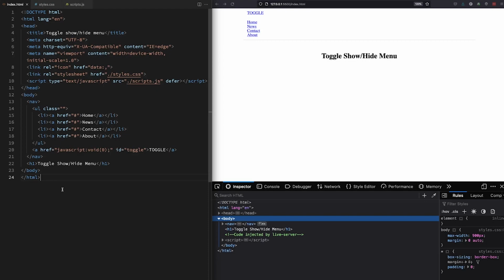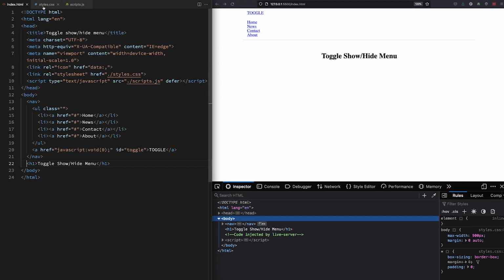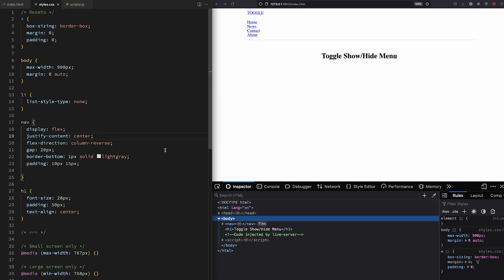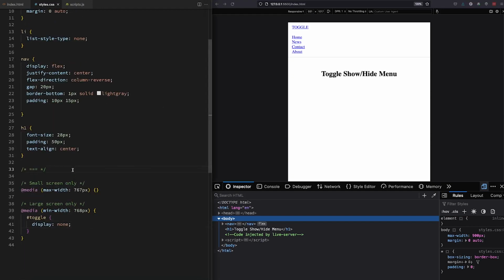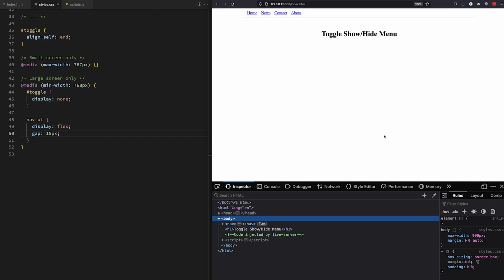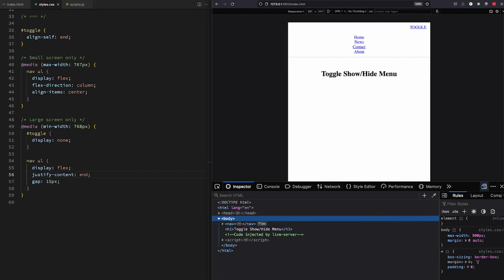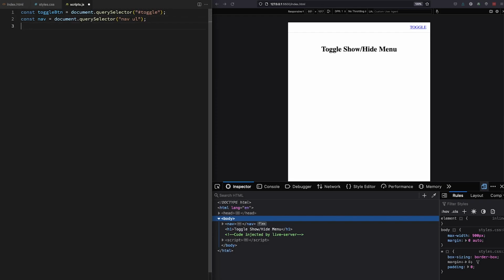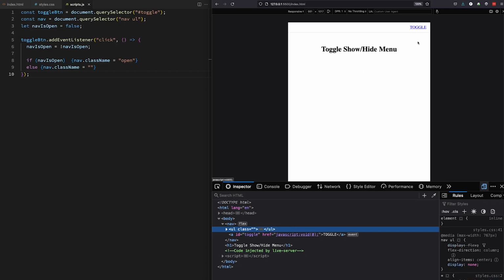Build a responsive navigation menu using CSS and JavaScript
In this video we will be building a responsive navigation menu using CSS and JavaScript. Its styles will be kept simple because we will focus on the functional aspects of making the menu, such as adding toggle (show/hide) functionality.